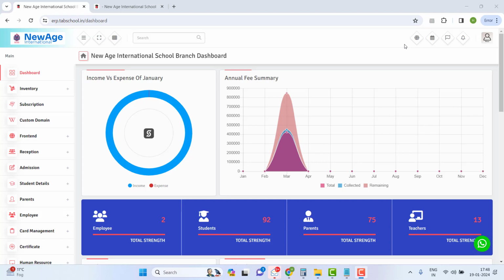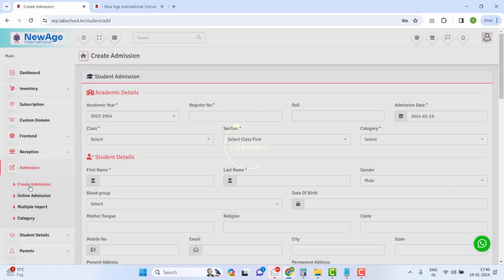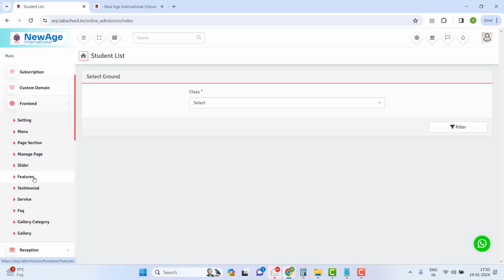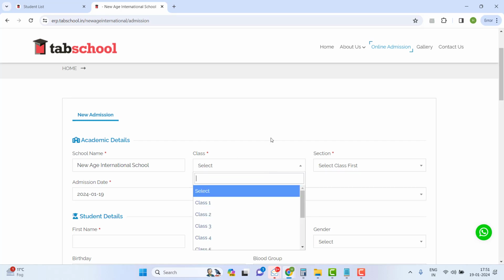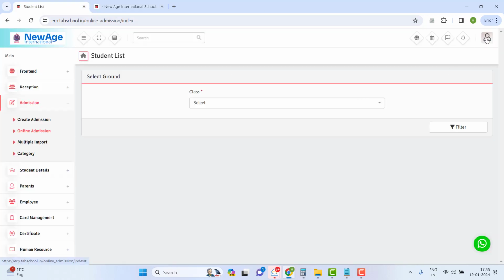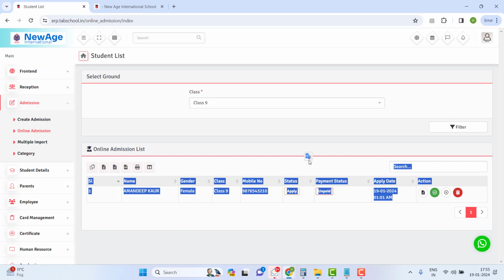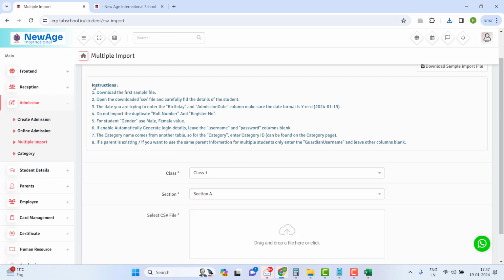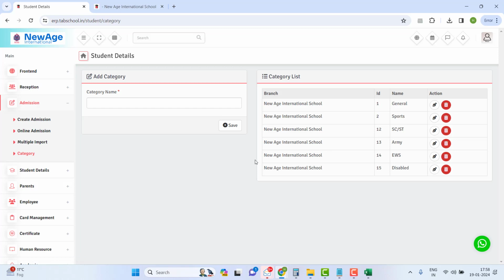Managing Online Admissions on Tabschool ERP System | School Management Software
Welcome to our YouTube video on managing online admissions using the Tabschool ERP system. In this tutorial, we will guide you through the process of creating and managing online admissions seamlessly. Tabschool ERP system is a robust and user-friendly school management software that streamlines the entire admission procedure.

With Tabschool ERP, you can easily allow parents to fill online forms, making the entire process convenient and efficient. Gone are the days manually filling forms and submitting them physically. Tabschool ERP ensures a hassle-free experience for both parents and schools.

In this video, we will demonstrate how to enable online admissions on Tabschool ERP, providing a step-by-step guide on creating admission forms, setting up deadlines, and customizing the form fields according to your requirements. We will also show you how to generate reports and track the progress of online admissions effortlessly.

Moreover, Tabschool ERP offers the feature of bulk uploading students, saving schools valuable time and effort. We will walk you through the process of bulk uploading, ensuring a smooth transition of student data into the system. Whether you are dealing with a small or large number of admissions, Tabschool ERP has got you covered.

Make the admissions process seamless, convenient, and error-free with our school management software.